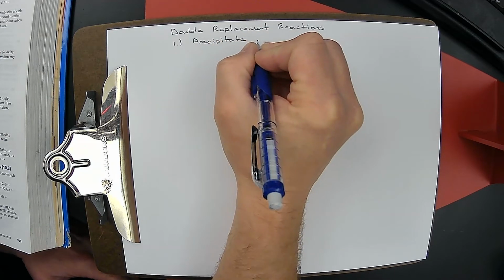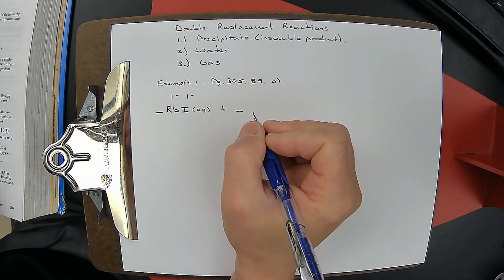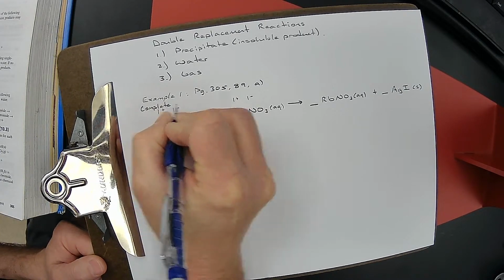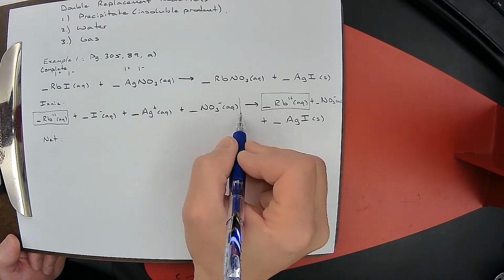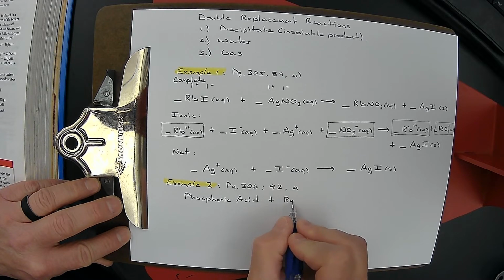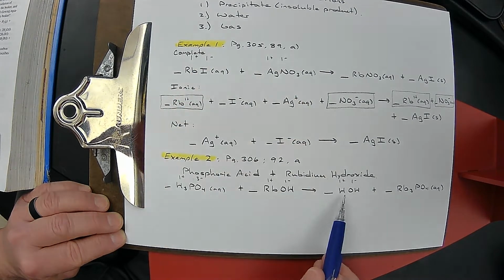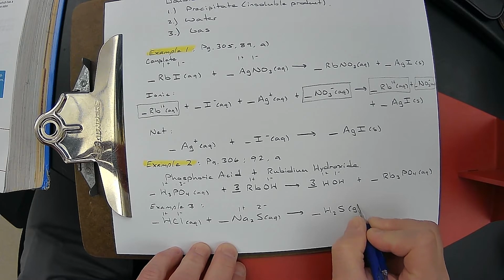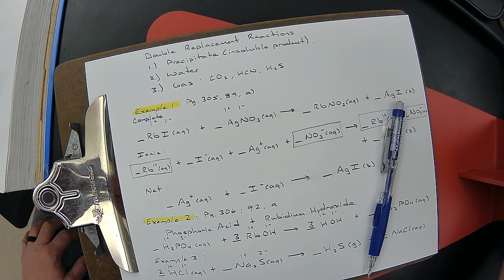Chemistry - Unit 7 - Lecture 7 - Double Replacement - Review